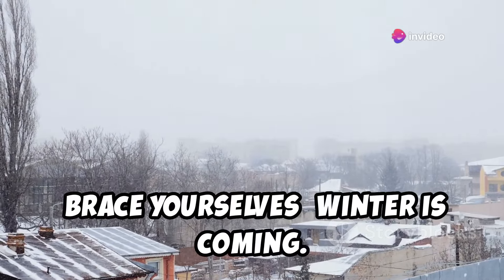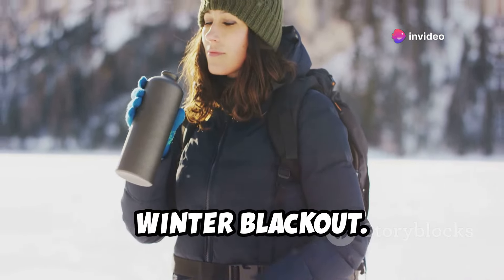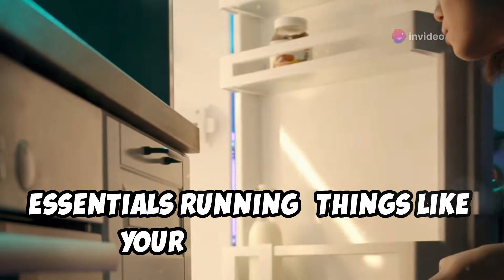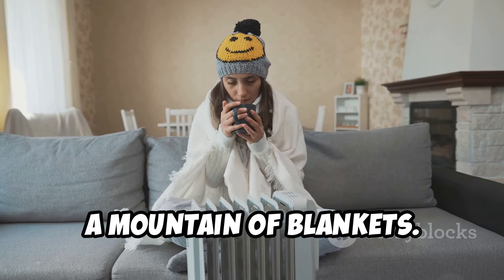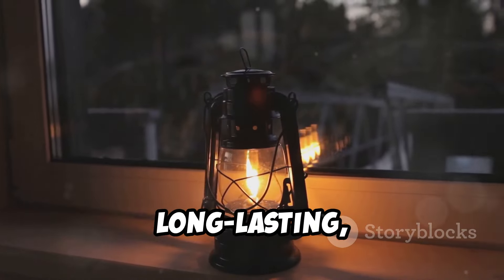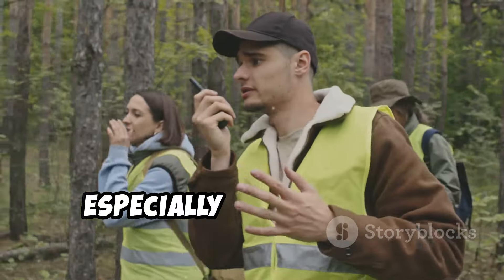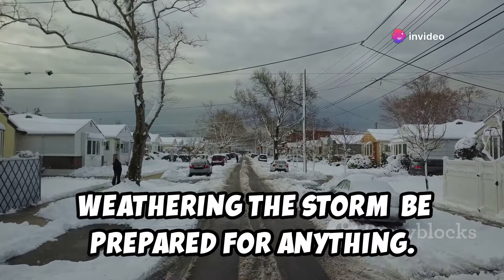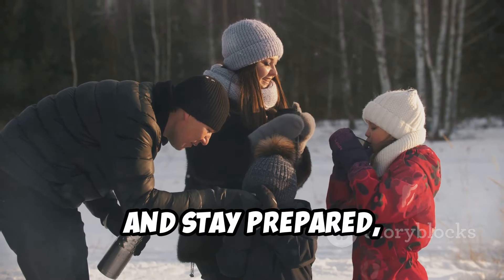Winter Blackout Survival Guide: 9 Essential Tips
Winter power outages can be devastating and disrupt daily life. In this video, we dive into the increasing frequency of winter natural disasters and the importance of preparing ahead. Learn crucial tips for staying hydrated and keeping emergency water supplies. Discover how to stock up on non-perishable foods, cook safely, and ensure your home is well-insulated. We'll explore backup power options, layering techniques for warmth, safe heating solutions, and efficient lighting alternatives. Plus, find out how to stay entertained and safe while stuck indoors. Join us and build a community ready for winter’s worst!